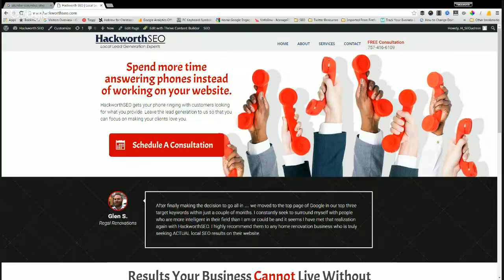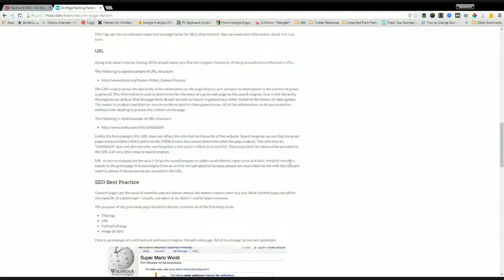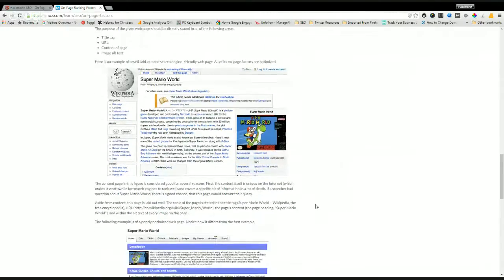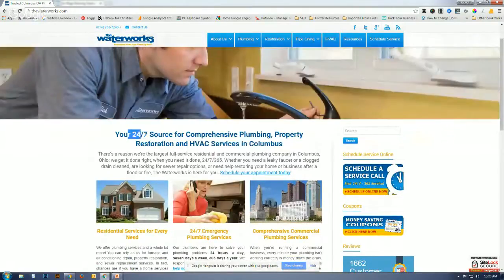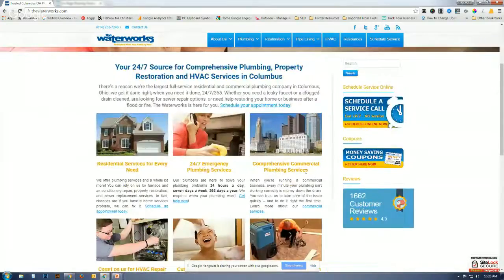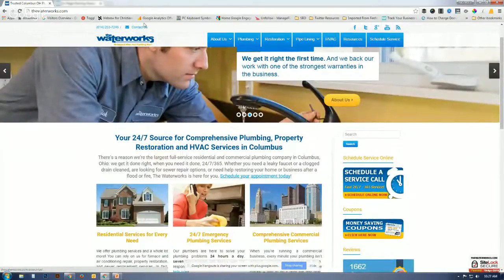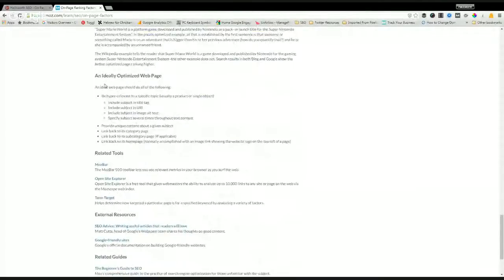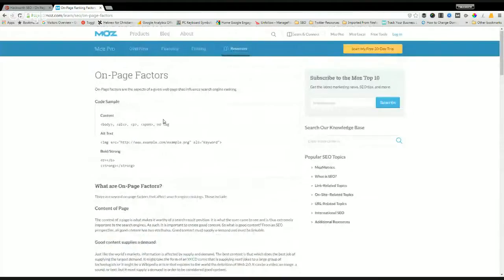Hackworth Marketing - On Page Optimization Basics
Mark goes over some basics for on page optimization for local businesses.